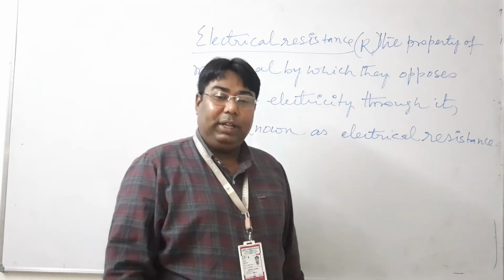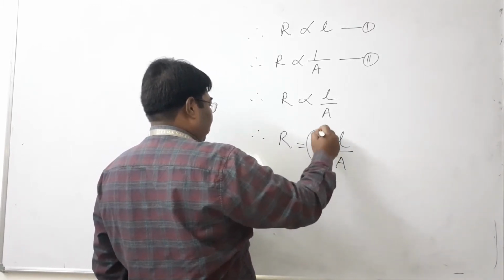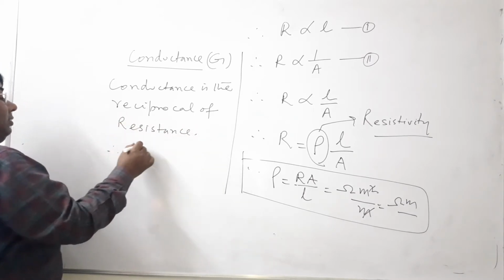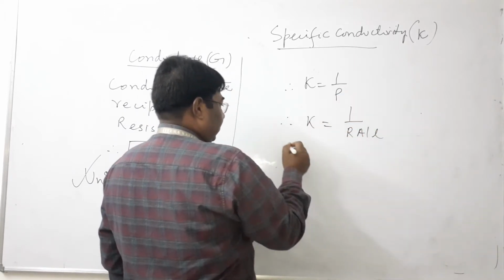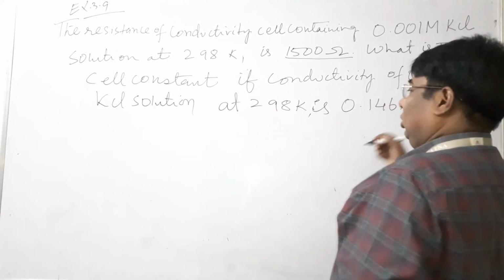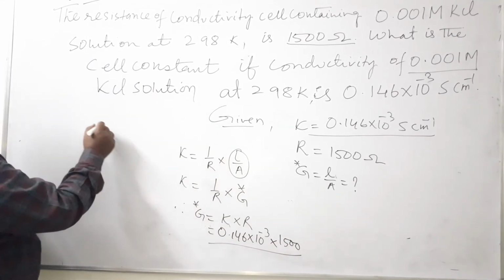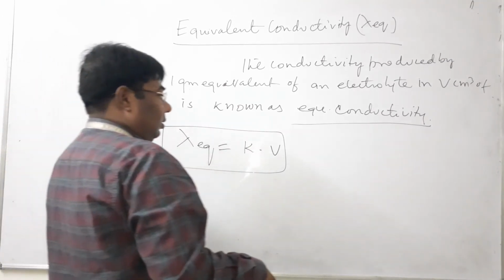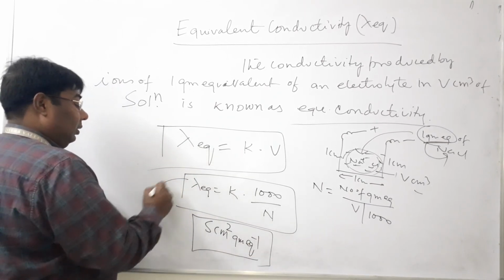LVS_12_Chem_Electrochemistry_lecture_7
Hello student, in this video it include topic of electrochemistry such as resistance conductance,specific conductivity, equivalent conductivity and numerical based on this topic.